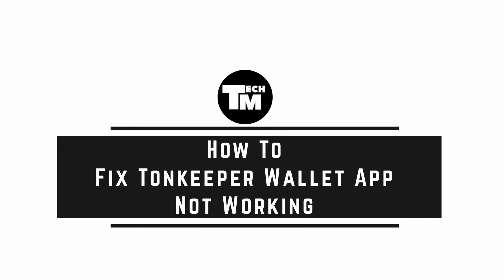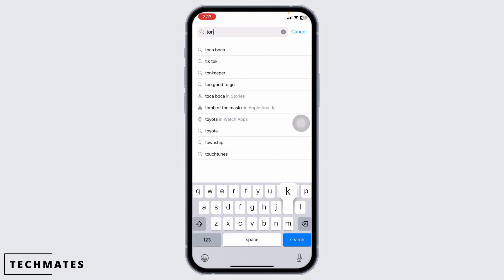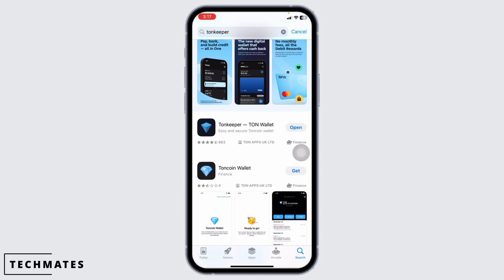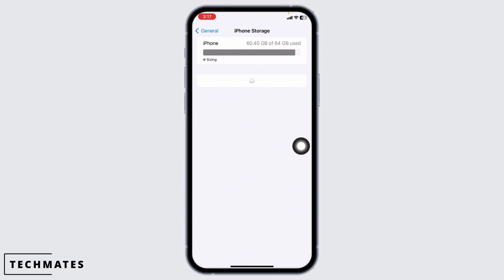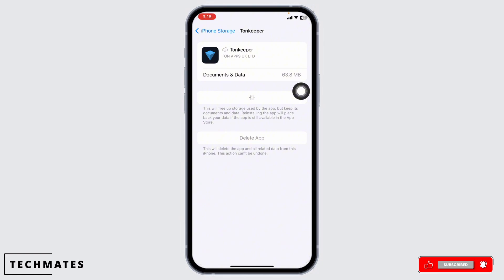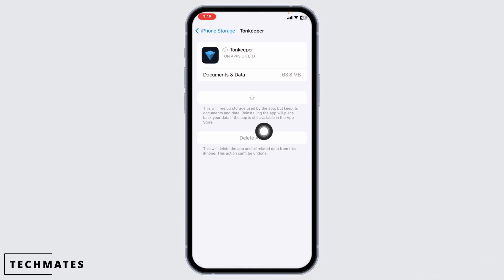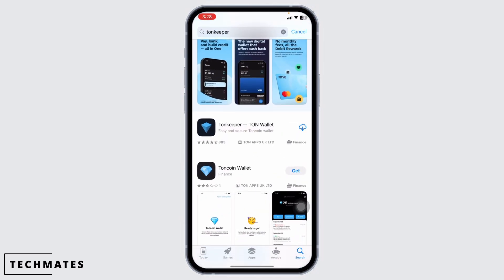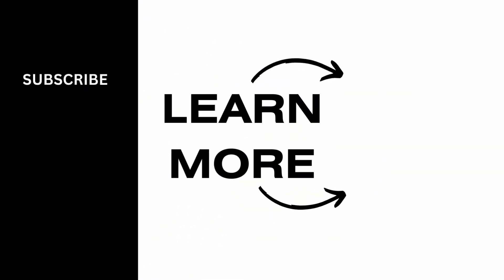How To Fix Tonkeeper ($TON) Wallet App Not Working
Are you facing issues with your Tonkeeper ($TON) Wallet app not working in 2024? This easy guide provides step-by-step instructions on how to troubleshoot and fix common problems with the Tonkeeper Wallet app. Follow these straightforward steps to ensure your $TON Wallet app functions smoothly again.

In this tutorial:
0:00 - Introduction
0:15 - How to Fix Tonkeeper ($TON) Wallet App Not Working in 2024 (EASY)

Learn how to effortlessly resolve issues with your Tonkeeper Wallet app not working in 2024 with this straightforward guide. This video covers common troubleshooting steps, ensuring you can manage your crypto assets without interruption.

Get your $TON Wallet app back on track by following this troubleshooting guide!